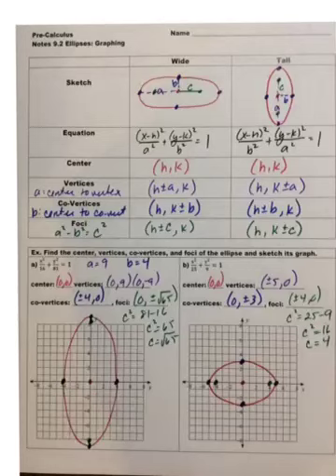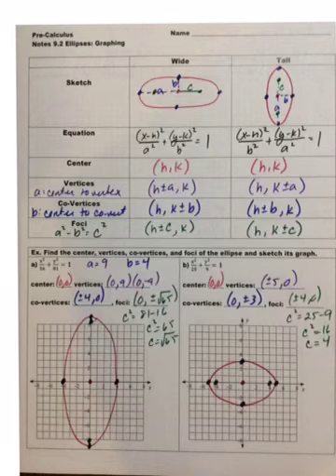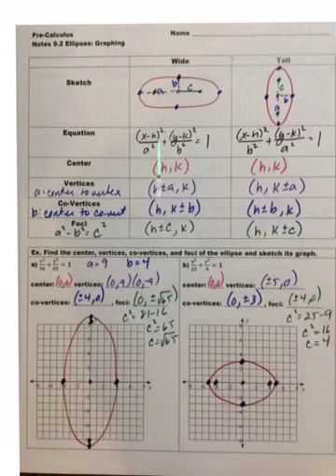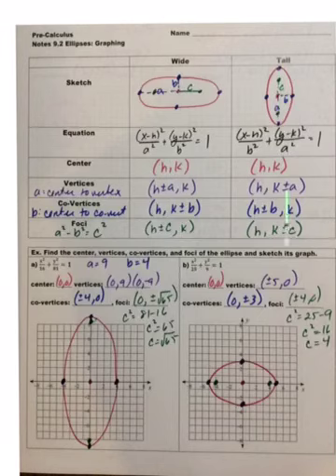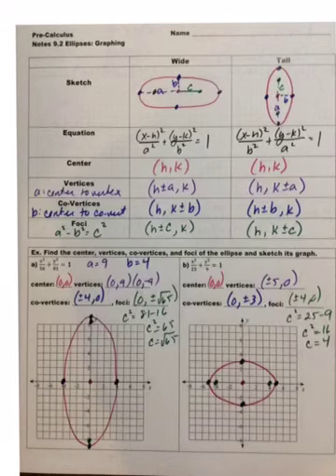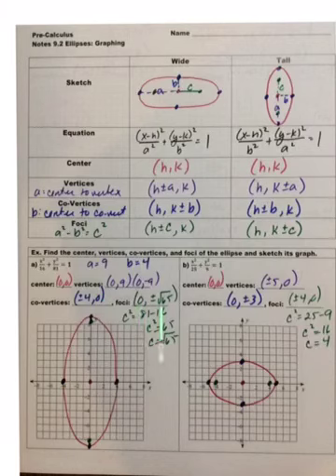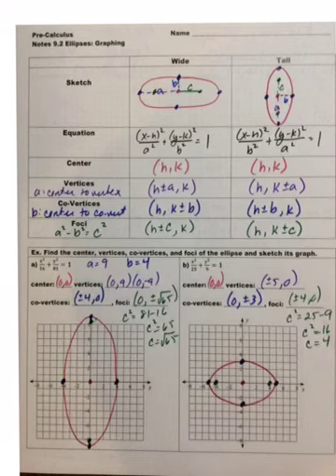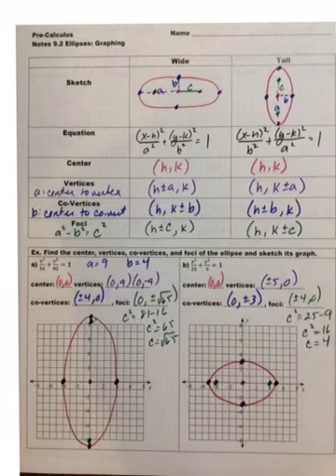graphing ellipses notes page 1